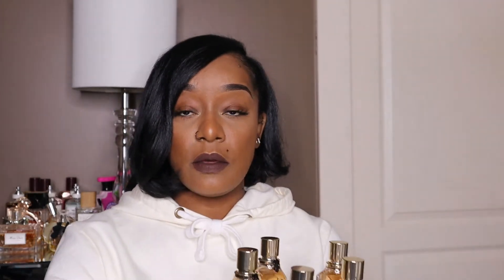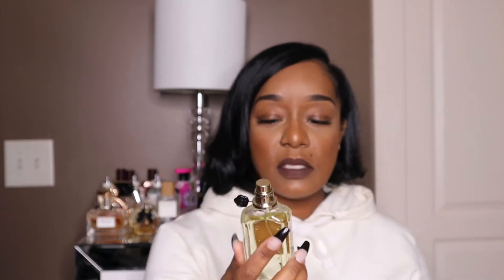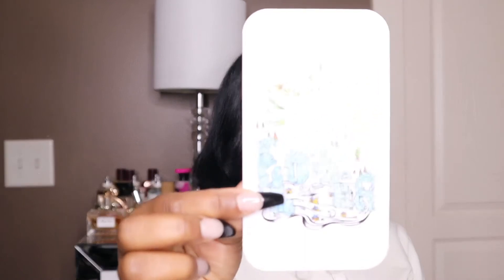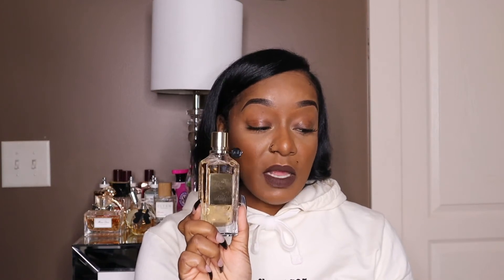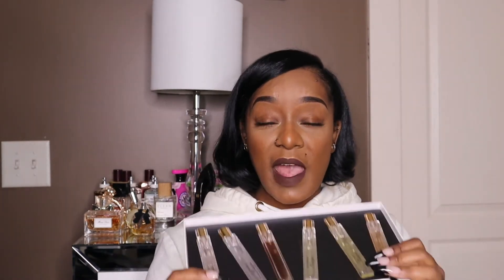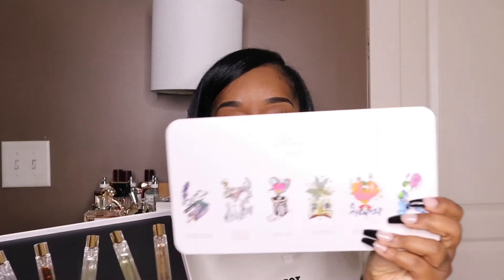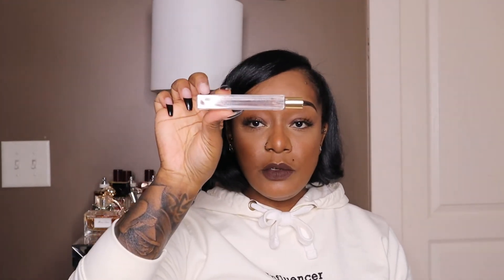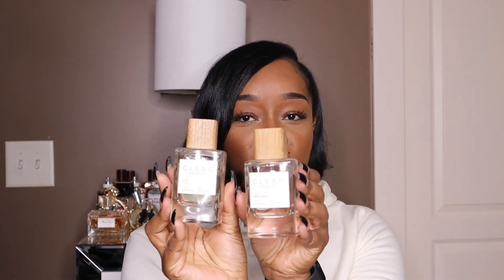Viktor & Rolf Magic | Dirty Trick